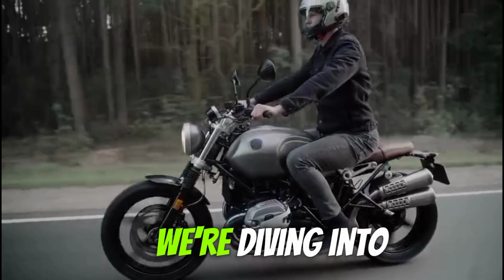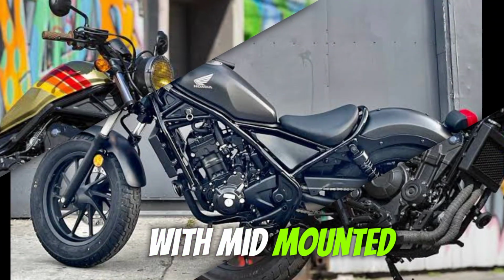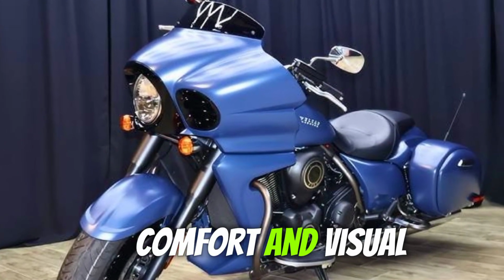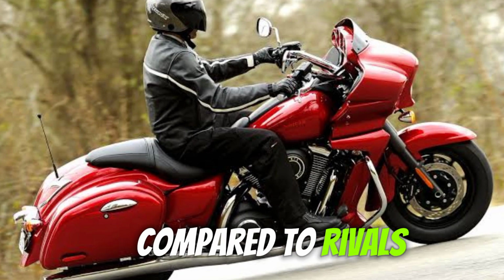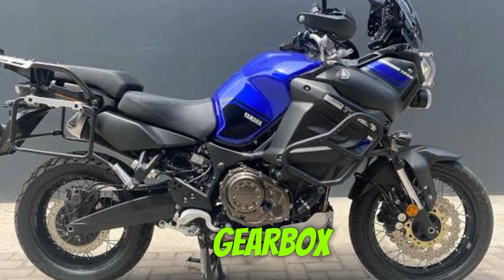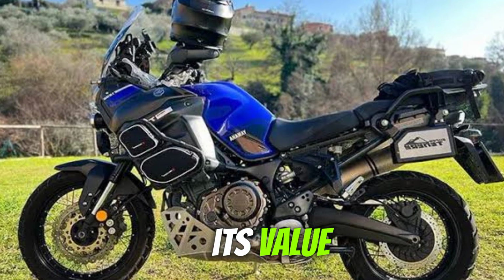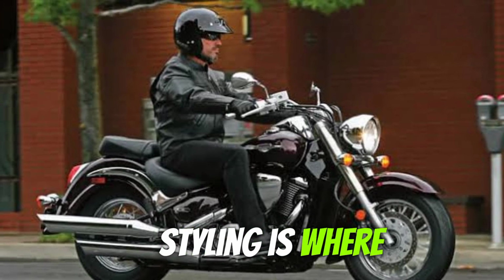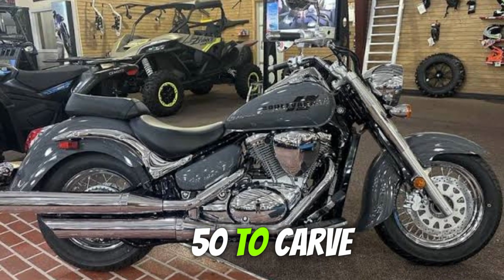"4 Japanese Motorcycles Dealers Can’t Sell in 2025"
4 bikes from Honda, Yamaha, Suzuki, and Kawasaki that are sitting untouched in showrooms across the country. From outdated designs to pricing misfires, we dig into the real reasons these machines aren’t moving. Whether you're a motorcycle enthusiast, a buyer, or just curious, this list will open your eyes to what's happening behind the scenes in the Japanese bike market.